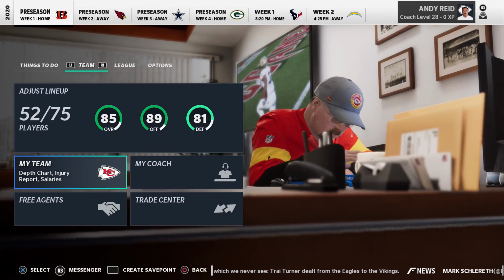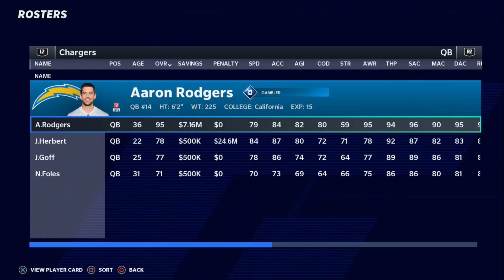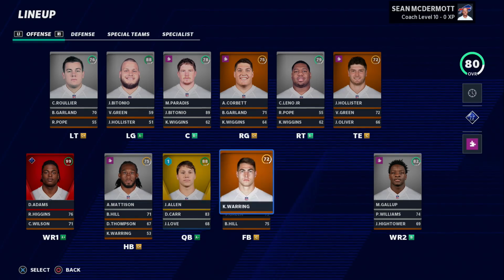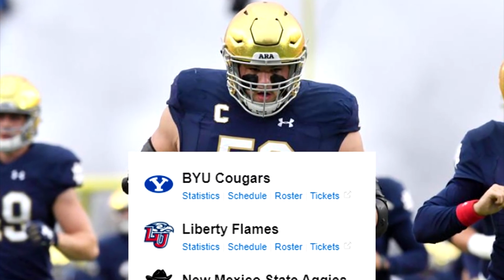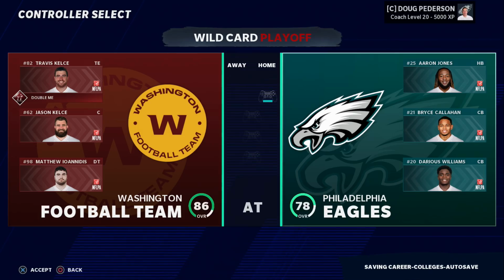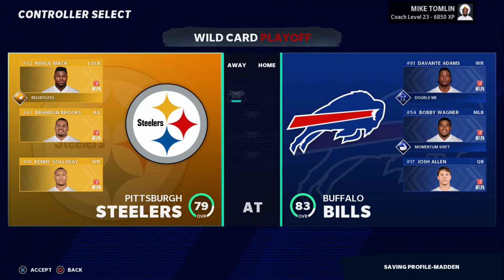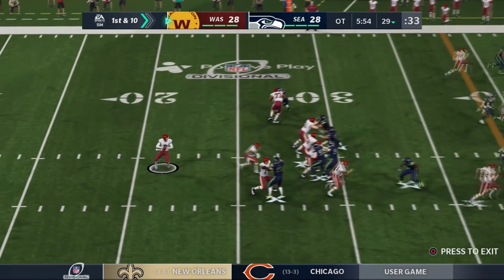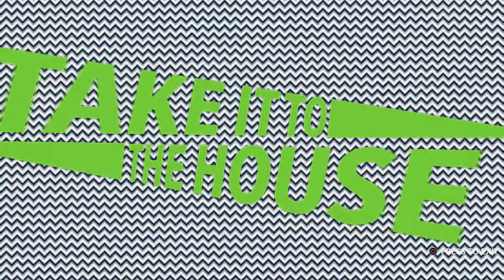The NFL...But Their COLLEGE Decides What Team They're On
SEC, ACC, PAC 12, Big 10, Big 12, etc...let's find out which conference has the best NFL players

If you scrolled this far then just know you're an absolute legend